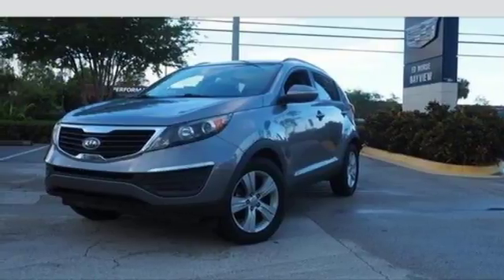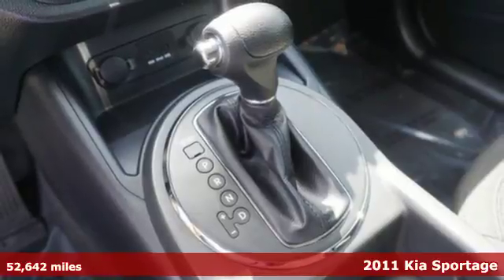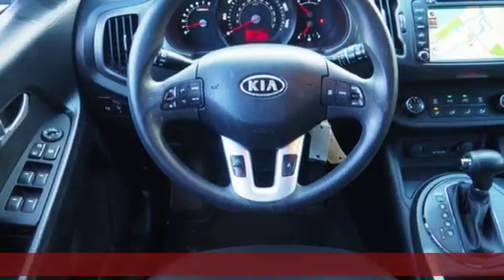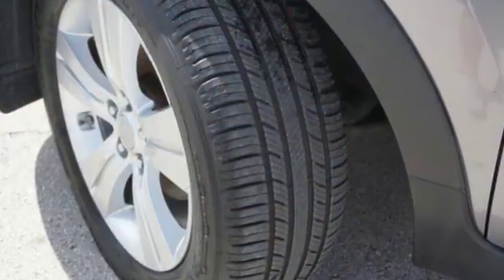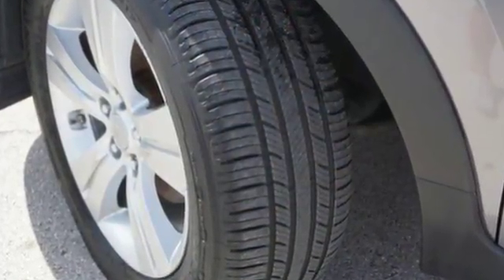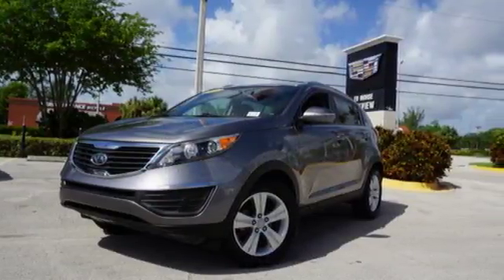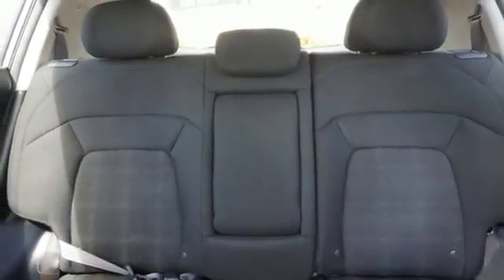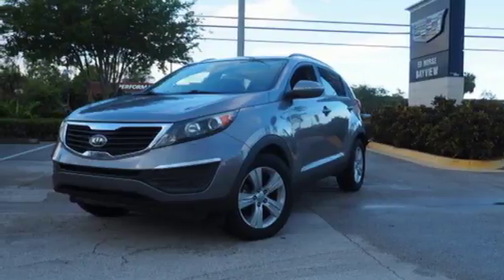Used 2011 Kia Sportage Miami Fort Lauderdale, FL HZ311739A - SOLD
Year: 2011
Make: Kia
Model: Sportage
Trim: Base
Engine: 2.4l 4 Cylinder Fuel Injected
Transmission: FWD Automatic
Color: Silver
Interior: Black
Mileage: 52642
Stock #: HZ311739A
VIN: KNDPB3A22B7094208
* 2.4 LITER 4 Cylinder engine * * Great deal at $12,447 compared with ask of $16,905 * * 2011 ** Kia * * Sportage * * Base * Make sure to get your hands on this 2011 Kia Sportage Base with a hill start assist, stability control, traction control, anti-lock brakes, dual airbags, side air bag system, and airbag deactivation before it's too late! Flaunting a suave silver exterior and a black interior, this car is a sight to see from the inside out. Interested? Call today and take it for a spin!

Address:
1240 North Federal Highway